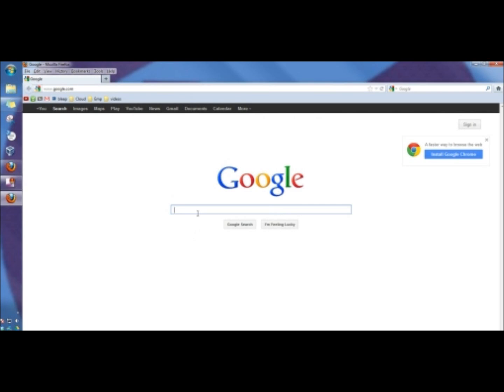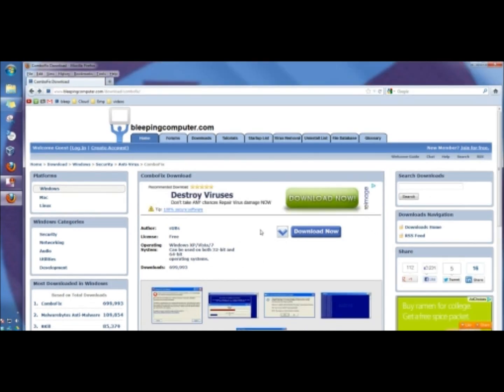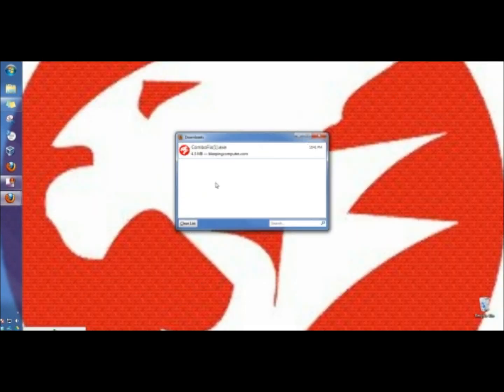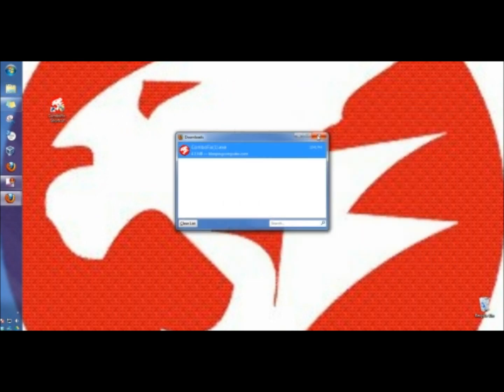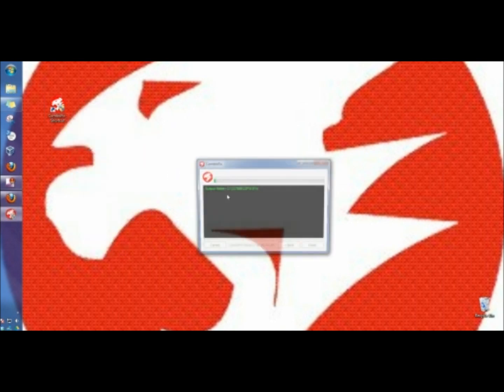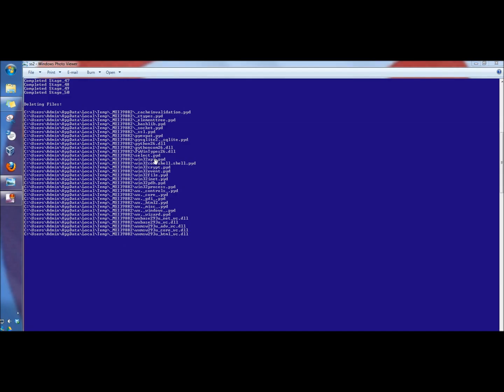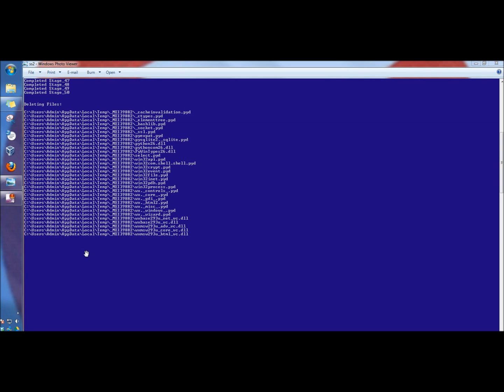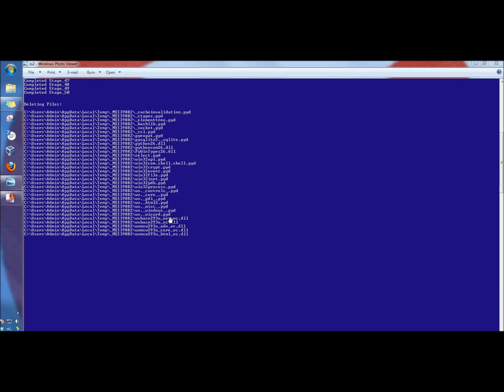Combofix: Powerful Virus Removal Tool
In this video I show you a very powerful, free virus removal tool called Combofix. You can run Combofix on Windows XP, Vista, and 7. Before I made the video I scanned with Avast, SuperAntiSpyware, and Malwarebytes. You can see how much deeper Combofix scans and how much more it finds. Make sure you run Combofix under Administrative privileges. After running Combofix and you click on an icon or shortcut and you get the error message, reboot the computer and everything will work again. Remember to only download Combofix from BleepingComputer (the link is below). Use Combofix with great discretion, make sure you create a restore point before installing it. If you don't feel comfortable running it. don't. I apologize for the quality of the video, not sure what happened.

A big thanks to my good friend Dean for introducing me to Combofix, it's really come in handy.